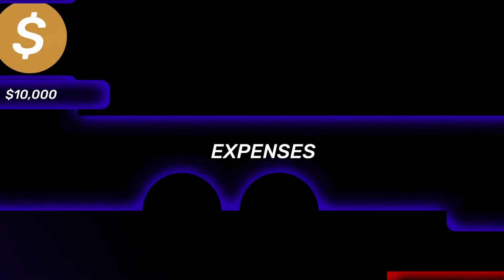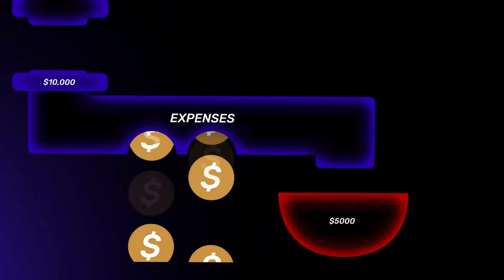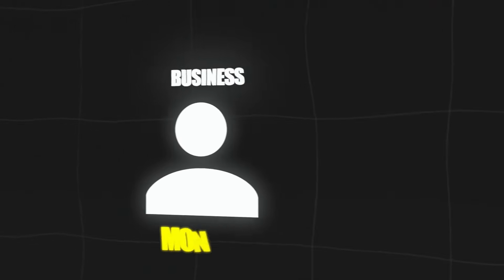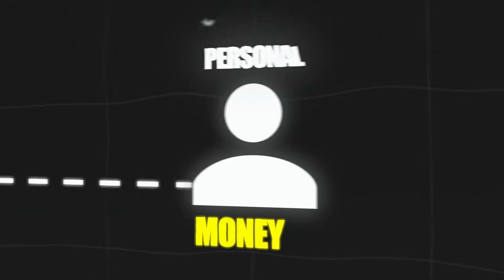How to Pay Yourself From an LLC (Owner’s Draw vs S Corp) | Don’t Make This Costly Mistake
Most LLC owners mess this up — and it quietly costs them thousands in taxes, penalties, and bad habits.

In this video, I break down exactly how to pay yourself from an LLC, what an Owner’s Draw actually is, and why mixing business and personal money is one of the biggest mistakes new business owners make.

I also explain when an LLC structure stops making sense and when switching to an S Corp can save you serious money.

This is practical, no-fluff guidance you can actually use — not theory.

👇 What you’ll learn:
 • What an Owner’s Draw really is (and what it’s NOT)
 • How to properly separate business and personal finances
 • How to pay yourself the right way with a real example
 • How LLCs are taxed and why self-employment tax hurts
 • When switching to an S Corp actually makes sense
 • Why structure matters more than people think

If you’re a business owner, freelancer, or thinking about starting an LLC — this video can save you money immediately.

⏱️ Timestamps

00:00 – Introduction & the common LLC mistake
01:23 – What is an Owner’s Draw?
02:02 – Step 1: Open an EIN (Employer Identification Number)
02:41 – Step 2: Open a business bank account
03:15 – Why separating business and personal money matters
03:55 – How to pay yourself (real example)
04:47 – Advantages of this structure (flexibility)
05:17 – LLC tax structure & self-employment tax explained
05:53 – Why you MUST set money aside for taxes
07:10 – When to switch from an LLC to an S Corp
08:21 – Closing thoughts on choosing the right structure

 • New LLC owners
 • Freelancers & consultants
 • Side-hustlers making real money
 • Business owners overpaying taxes
 • Anyone confused about LLC vs S Corp

🚨 Common Mistake Warning

Paying yourself the wrong way doesn’t just “feel messy” — it creates:
 • Tax surprises
 • Audit risk
 • Bad bookkeeping
 • Missed tax savings

Fixing this early = less stress + more control.

💬 Comment “LLC” if you want more videos like this